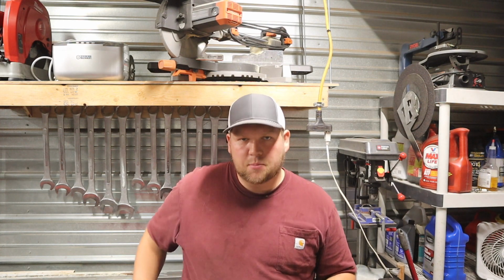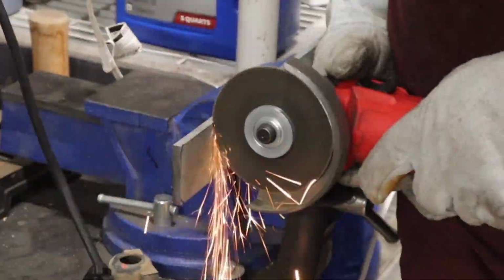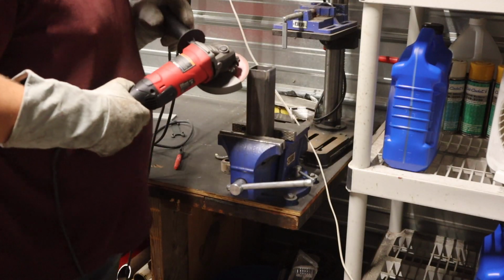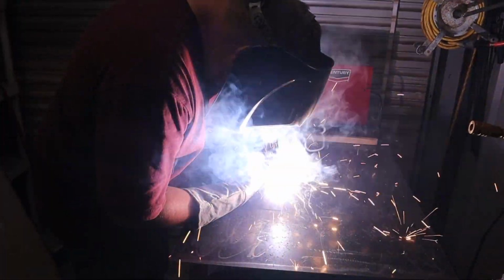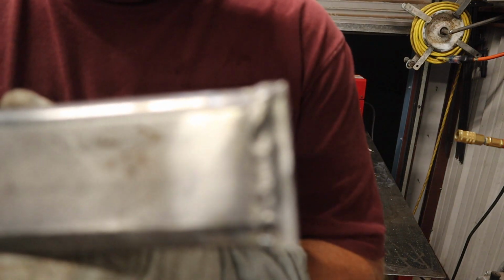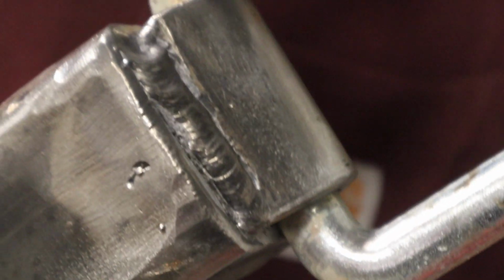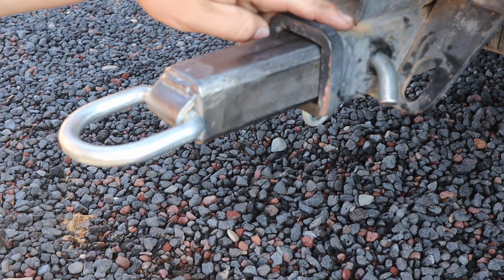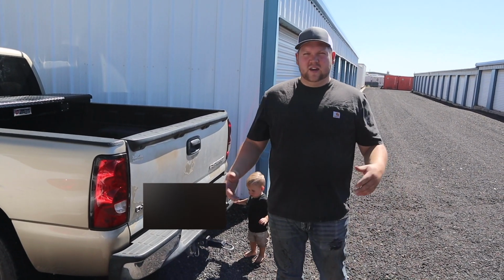Welding Up a D-Ring Hitch with the Century FC-90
Taking a 3/8” thick piece of 2” square tubing, 1/4” flat bar, and a D-ring all destined for recycling and I make this towing hitch out of it using my Century FC-90 welder.